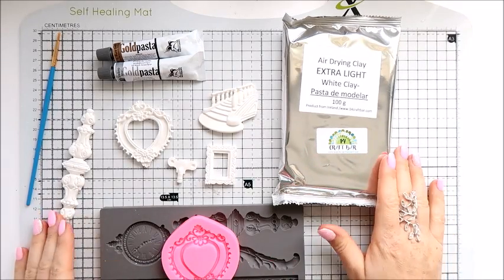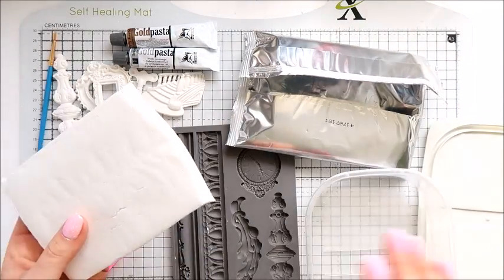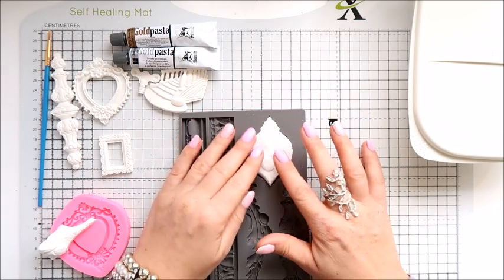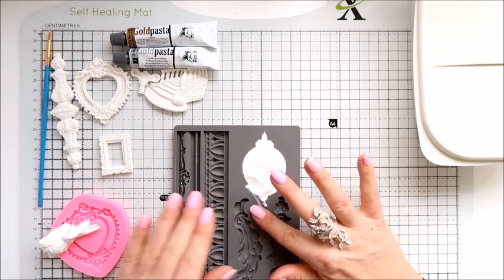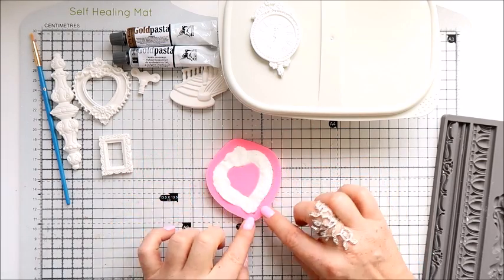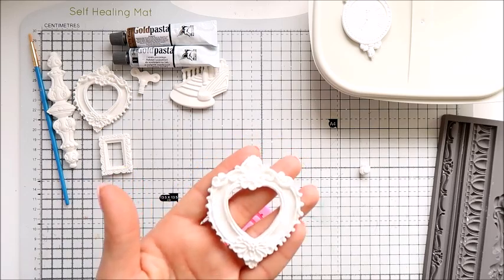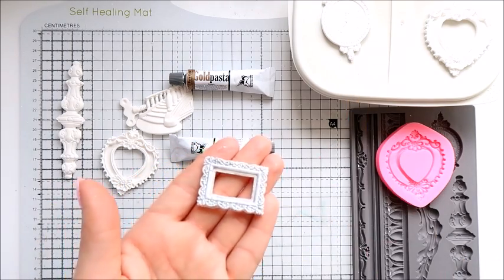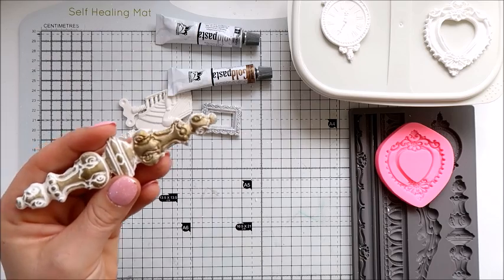Extra Light Clay + Silicone Molds DIY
Clay and mold I perfect match :) Use it to create gorgeous embellishments for your cards or other craft projects! In the video, I'm showing to use the clay with silicone molds.